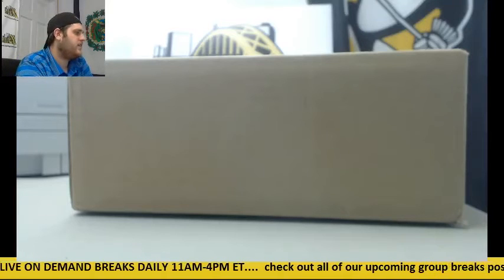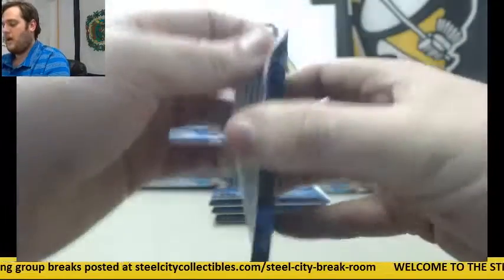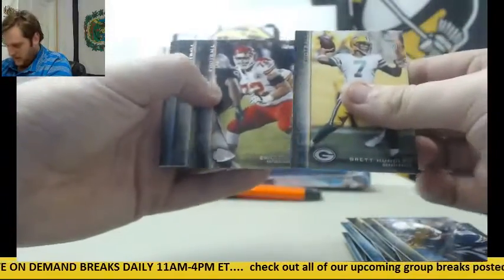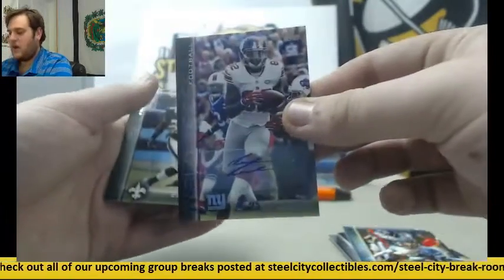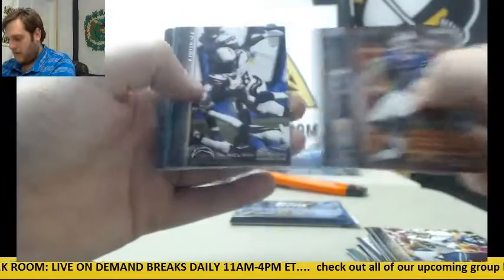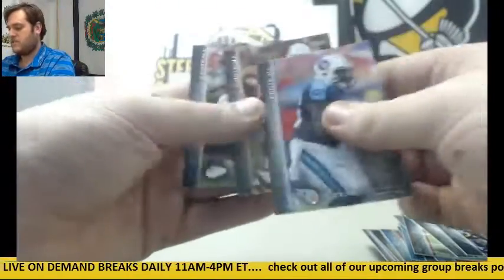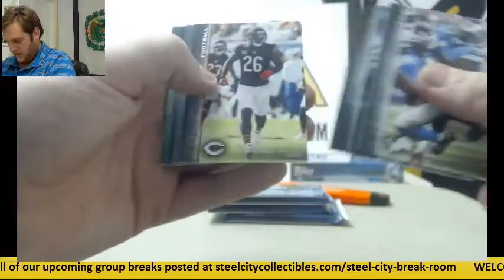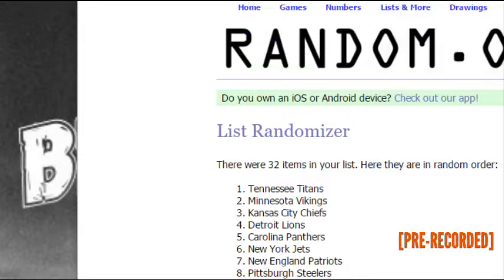2015 Topps Field Access 12-Box Case Random Team GCB- Wayne Jersey